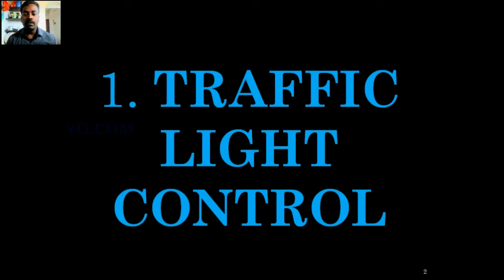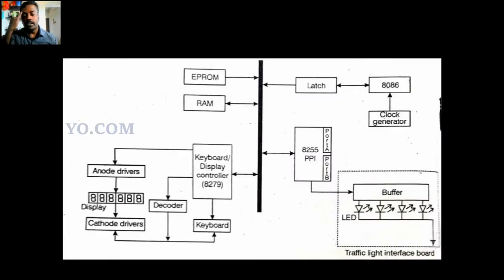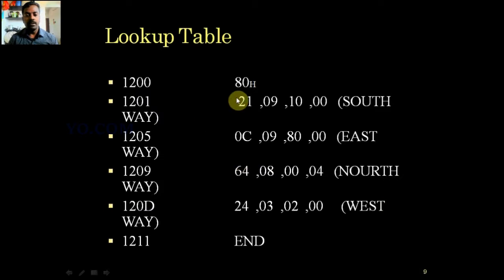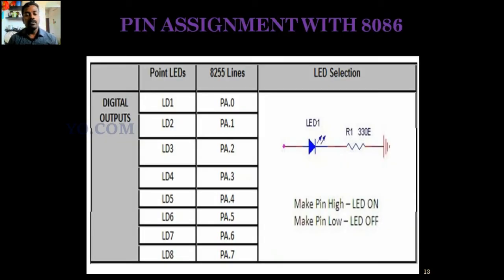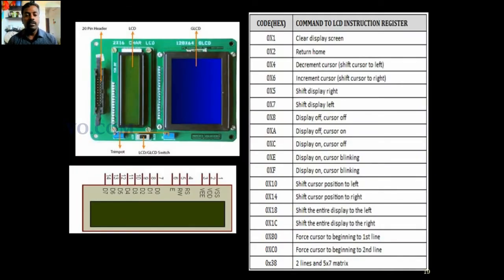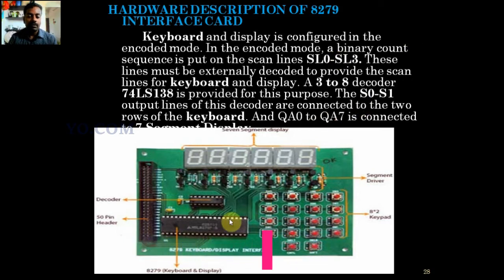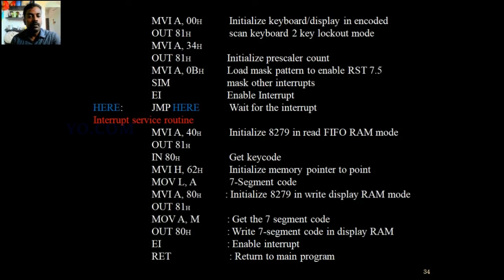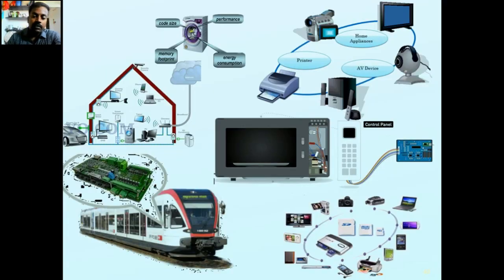U3 - S8 :: PROGRAMMING APPLICATIONS AND CASE STUDIES |TRAFFIC LIGHT | LED & LCD DISPLAY | ALARM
1. Traffic light interface
2. LED interface
3. LCD interface
4. Keyboard & Display interface
5. Alarm controller